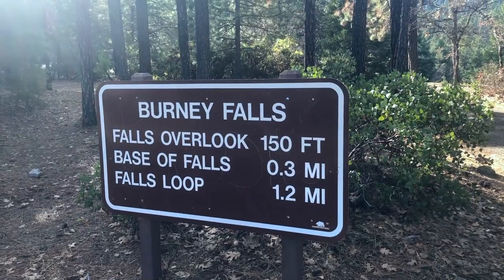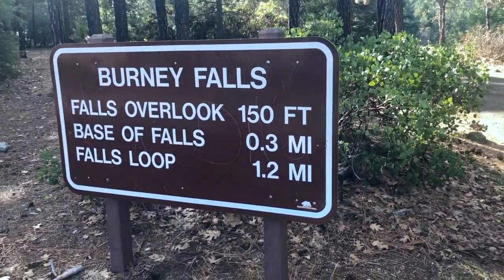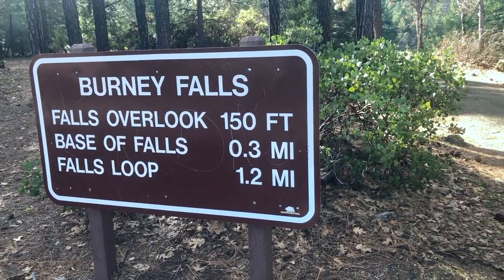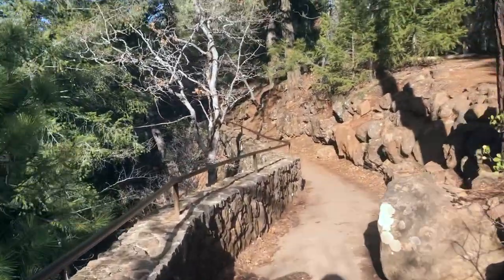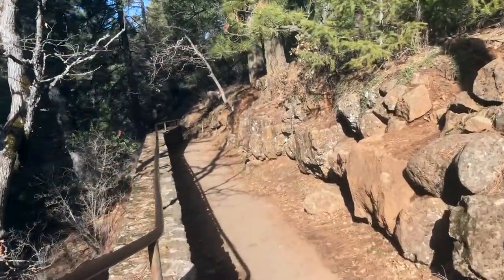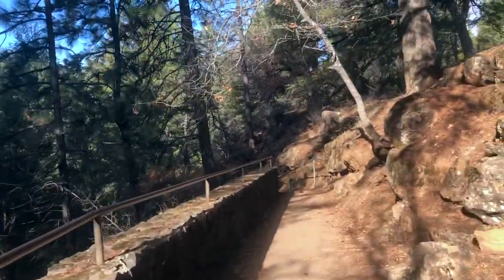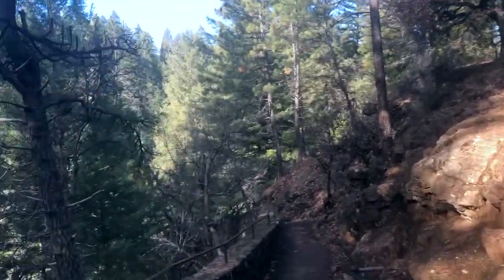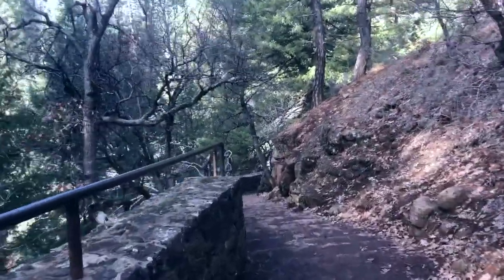Beautiful McArthur-Burney Falls Memorial State Park and water fall loop hike.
The park is within the Cascade Range and Modoc Plateau natural region, with forest and five miles of streamside and lake shoreline, including a portion of Lake Britton.

The park's centerpiece is the 129-foot Burney Falls, which is not the highest or largest waterfall in the state, but possibly the most beautiful. Additional water comes from springs, joining to create a mist-filled basin. Burney Creek originates from the park's underground springs and flows to Lake Britton, getting larger along the way to the majestic falls.

The park's landscape was created by volcanic activity as well as erosion from weather and streams. This volcanic region is surrounded by mountain peaks and is covered by black volcanic rock, or basalt. Created over a million years ago, the layered, porous basalt retains rainwater and snow melt, which forms a large underground reservoir.

Within the park, the water emerges as springs at and above Burney Falls, where it flows at 100 million gallons every day.

Burney Falls was named after pioneer settler Samuel Burney who lived in the area in the 1850s. The McArthurs were pioneer settlers who arrived in the late 1800s. Descendants were responsible for saving the waterfall and nearby land from development. They bought the property and gave it to the state as a gift in the 1920s.